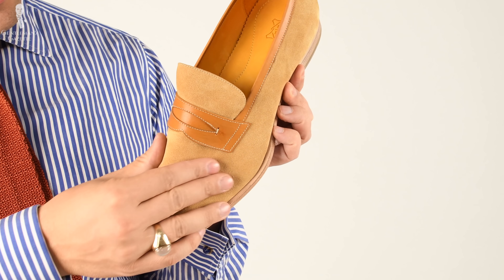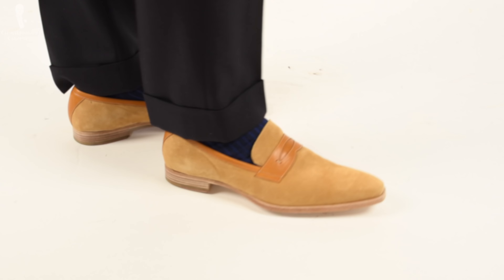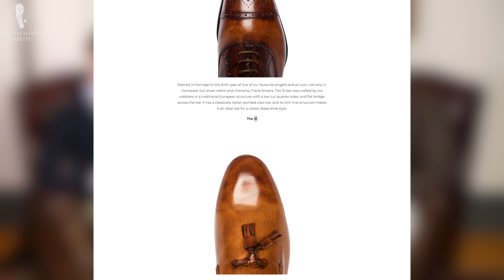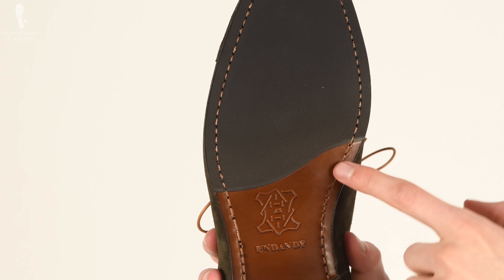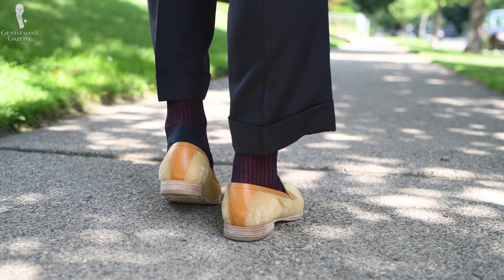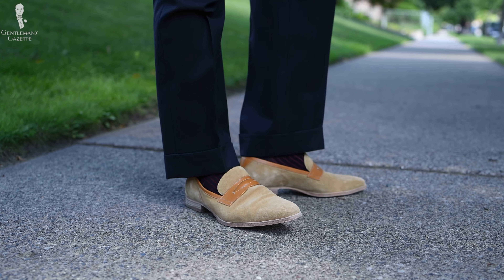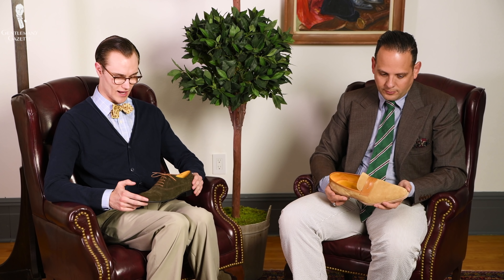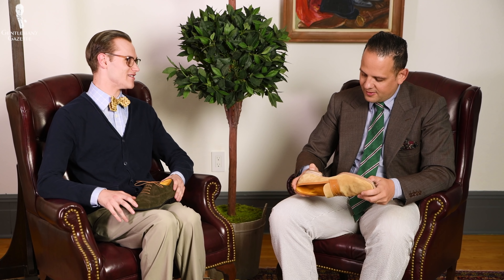Undandy Men's Dress Shoe Review: Custom 31 Last Oxfords & 15 Last Loafers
Learn all about the customizable, direct-to-consumer footwear brand that allows men to design their own dress shoes:

→ The First 5 Dress Shoes You Need to Start a Shoe Collection

VIDEO CREDITS:
→ Research: Sven Raphael Schneider & Preston Schlueter
→ Camera: Chris Dummer
→ Editing: Jonathan Oster
→ Metro-Goldwyn-Mayer

Undandy is another brand that is in direct-to-consumer type of space and they're trying to differentiate themselves by doing fully customizable model. You go on to their website and you can build a shoe from scratch.

Usually, this kind of made to order program is something you see with more expensive brands.